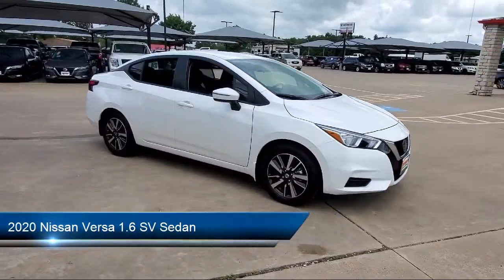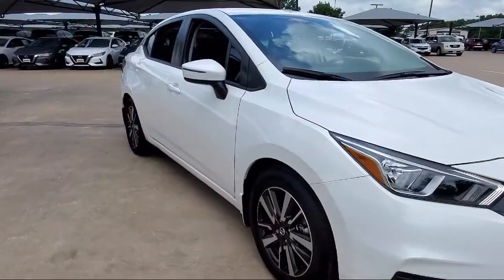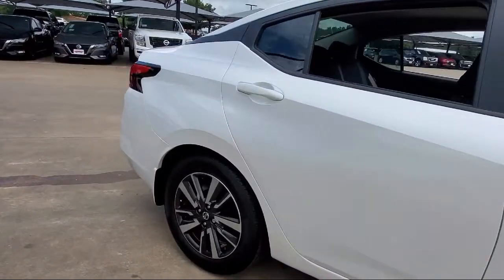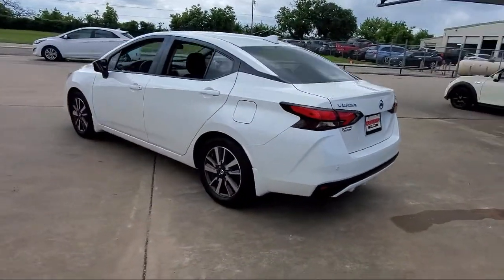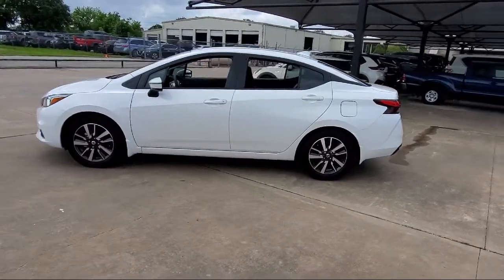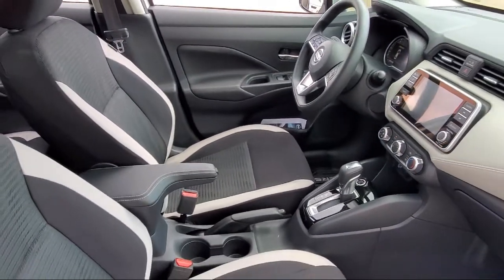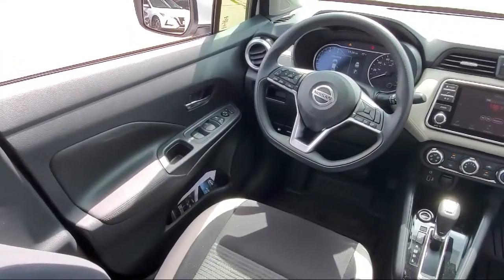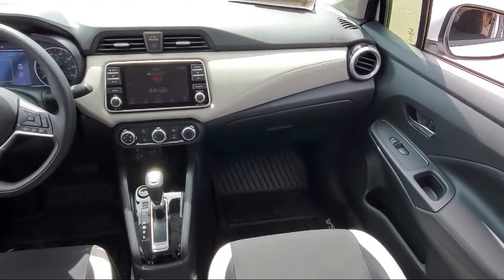2020 Nissan Versa 1.6 SV Sedan Granbury Weatherford Stephenville Cleburne Burleson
2020 Nissan Versa 1.6 SV Sedan Stock Number: N880699 Vin:3N1CN8EV1LL880699.